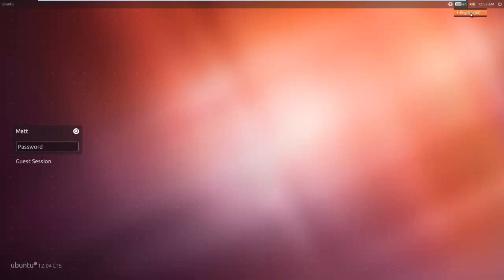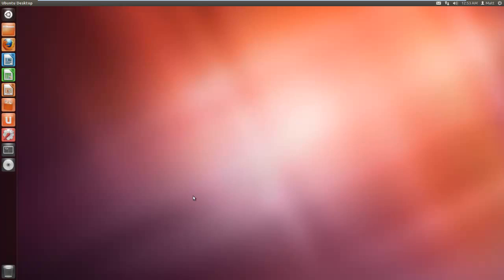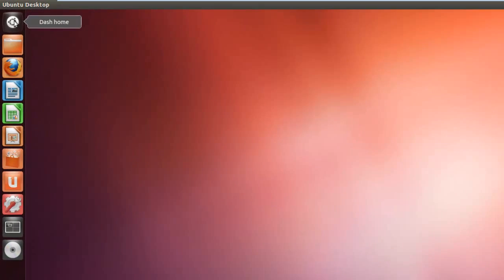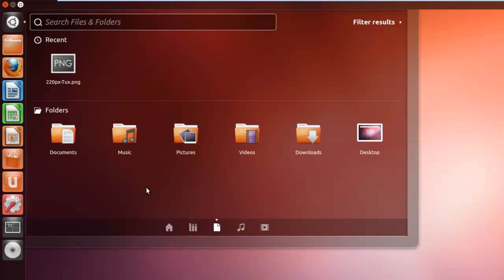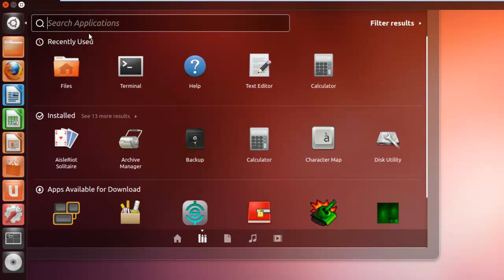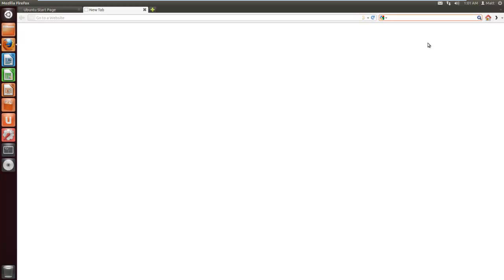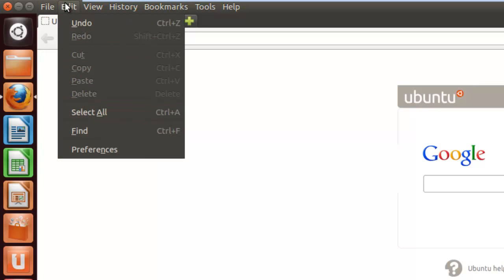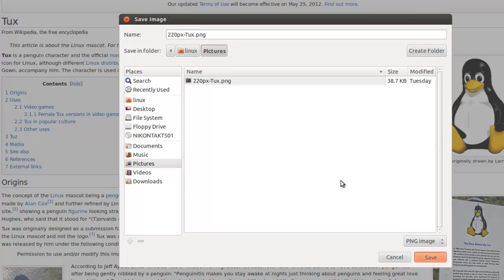How to use Ubuntu - Beginners Linux Guide - Getting Started - Part 1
This video series is to get newcomers to show them how everything works from the very beginning and I go really indepth so if you are moderately advanced to know basic functionality of things I would skip a couple videos when they are released.

One of the differences between this and other videos.. This is extremely noob friendly.